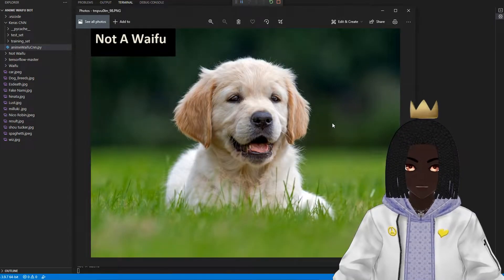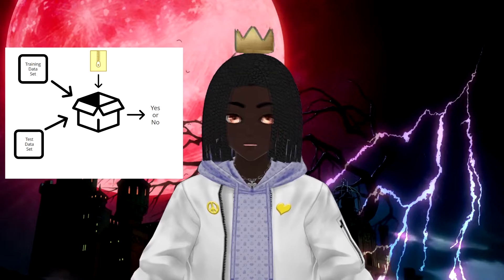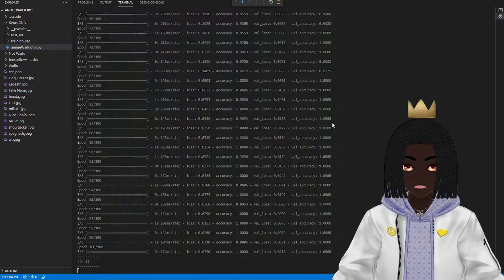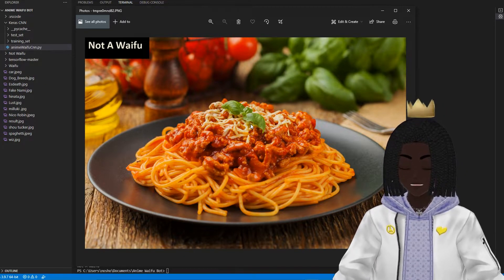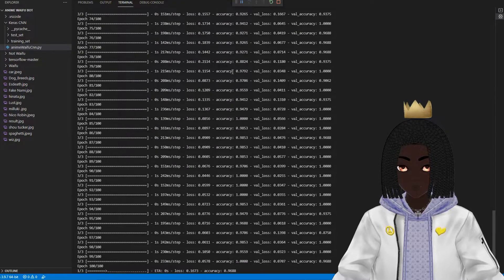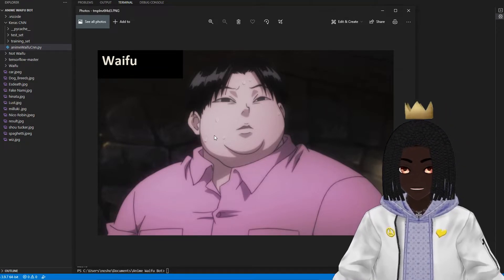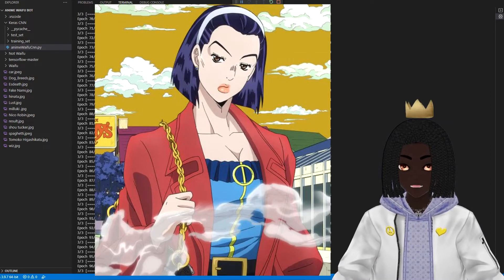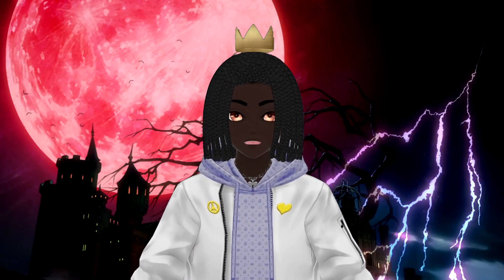I made an AI Anime Waifu Robot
I made a robot to solve the age old question, what is an anime waifu? I shoved a bunch of picture of anime girls into a neural net and used machine learning magic to find out which ones were waifus and which ones weren't. Whose you're favorite waifu?

Time Stamps
0:00 SUBSCRIBE PLEASE
0:07 The Anime Waifu Robot
0:58 Basic Neural Net/Machine Learning Explanation
1:30 Data used to train the robot
2:32 This robot is not perfect
3:07 Are dogs waifus?
3:38 Is spaghetti a waifu?
5:13 Are cars waifus?
6:29 Is Shou Tucker from FMA/FMAB a waifu?
7:08 Is fake Nami from One Piece a waifu?
8:11 Is Milluki from Hunter x Hunter a waifu?
9:17 Is fake Nico Robin from One Piece a waifu?
9:49 Is Wiz from Kono Suba a waifu?
10:09 Is Josukes mom from Jojo part 4 a waifu?
10:31 How did our robot do overall?
11:43 SUBSCRIBE PLEASE